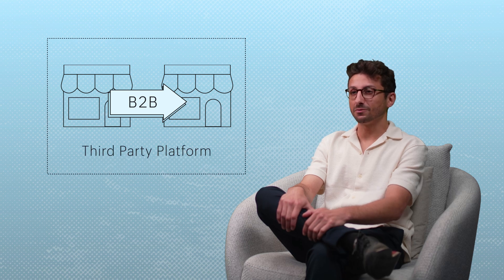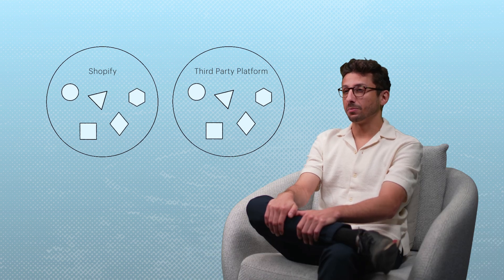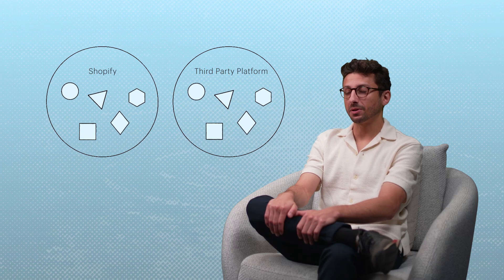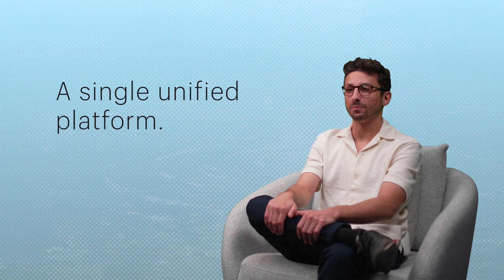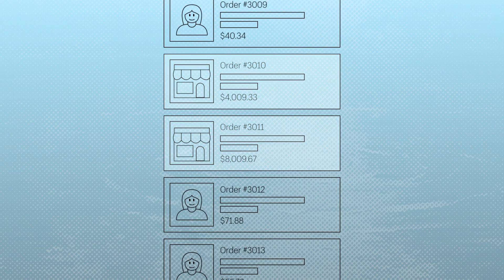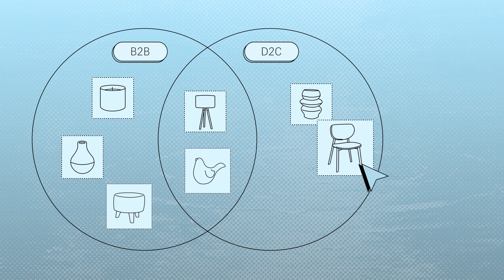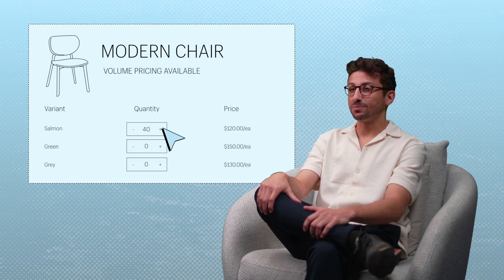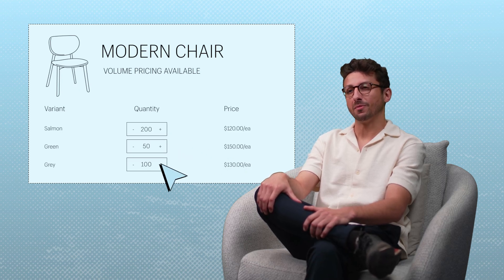Maison: Blended B2B Storefront || Shopify Academy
Follow along as fictional B2B merchant, Maison, navigates through challenges posed by their previous B2B systems and how Shopify’s B2B features help improve their operations.
Explore how they address pain points including:

Customization
Flexibility
Learn more with Shopify Academy’s B2B on Shopify: Launch and Customization learning path.